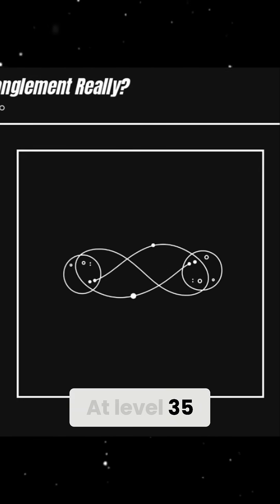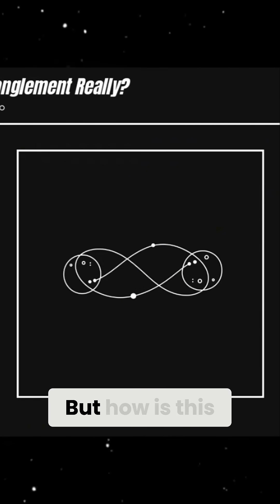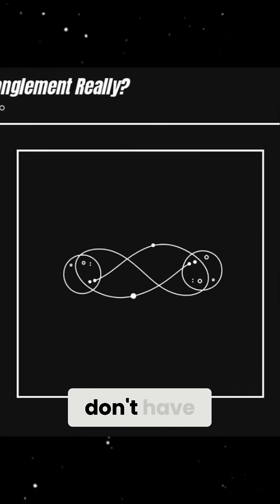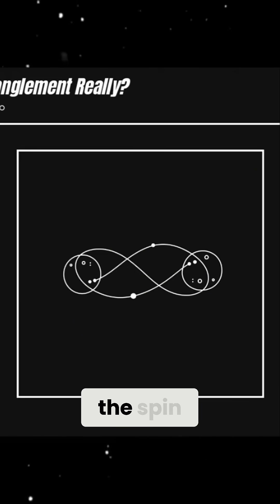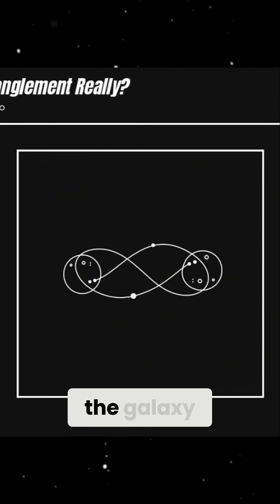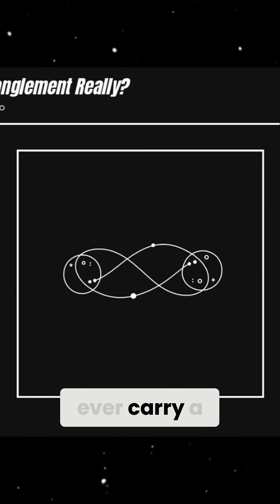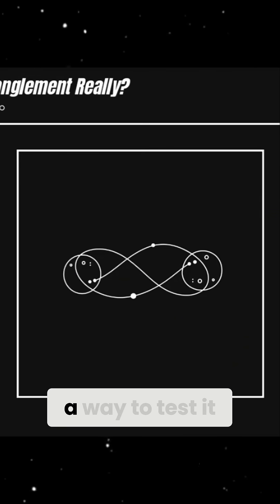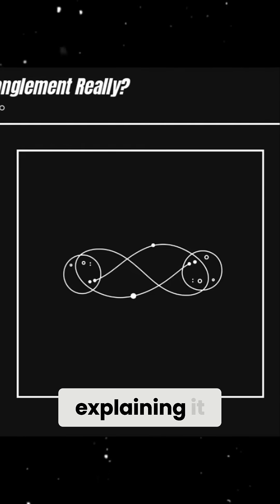Quantum Entanglement: Einstein's Spooky Action That Bends Reality!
Unravel the mind-bending mysteries of quantum entanglement! Join us as we explore the bizarre world of quantum mechanics, superposition, and instantaneous connections between particles. Discover how Einstein's paradox was tested and what it reveals about the true nature of reality.